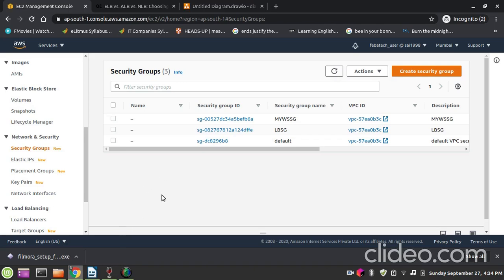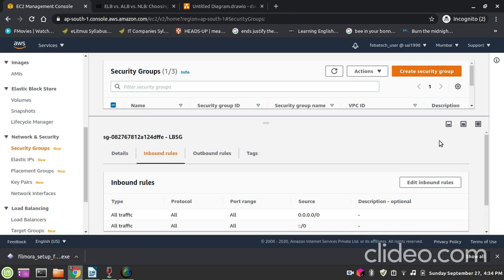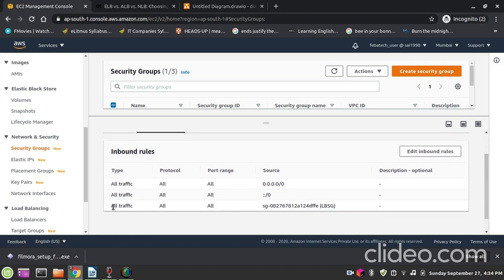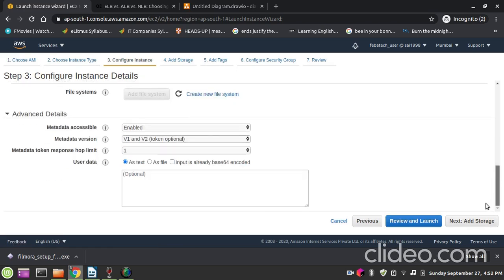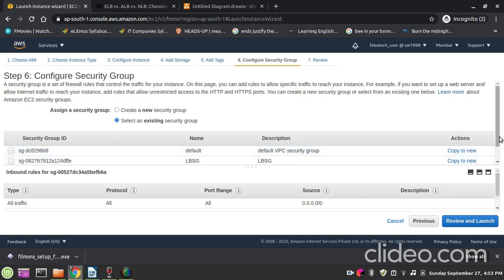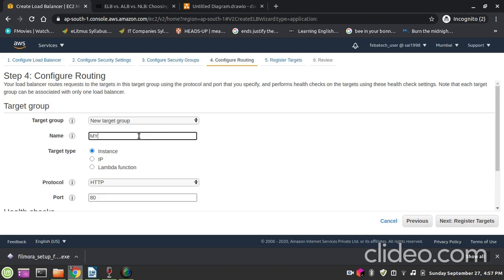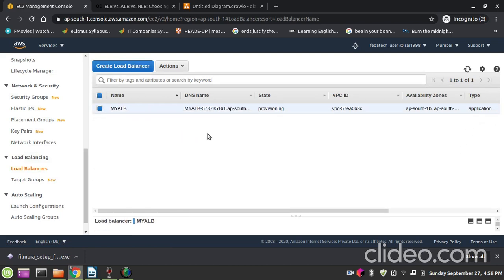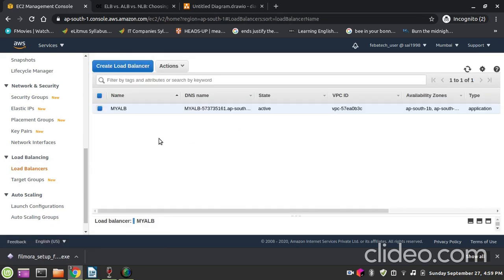FEBATECH AWS | Application Load Balancer | Part 1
Load Balancers
1) All AWS load balancers (except ELB) distribute incoming requests to a number of targets, which can be either EC2 instances or Docker containers. 2) They all implement health checks, which are used to detect unhealthy  instances.
3) They are all highly available and elastic.

Note
Something to keep in mind is that if you anticipate a sudden spike in traffic (sale, testing, etc.), you might want to contact AWS support to “pre-warm” your load balancer. Otherwise, it might take too long for the load balancer to adapt to the surge of incoming traffic.